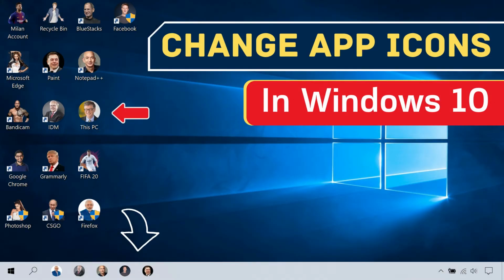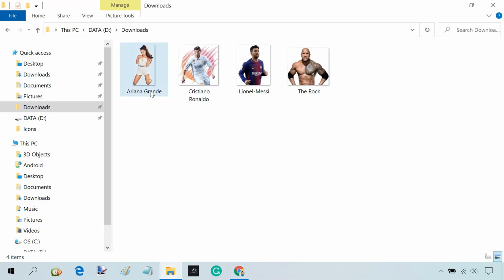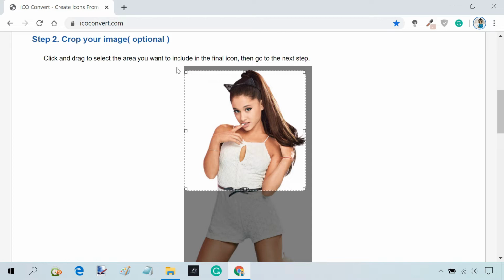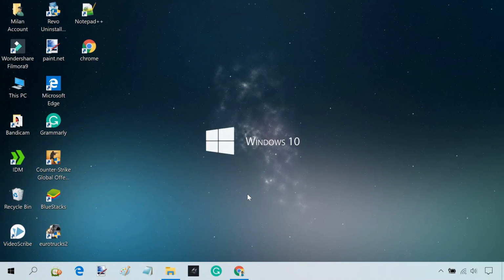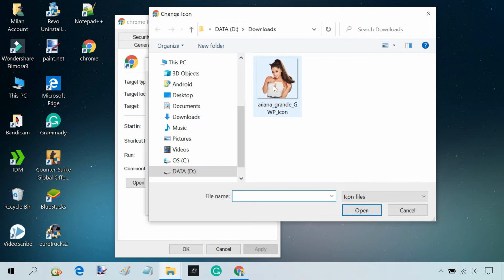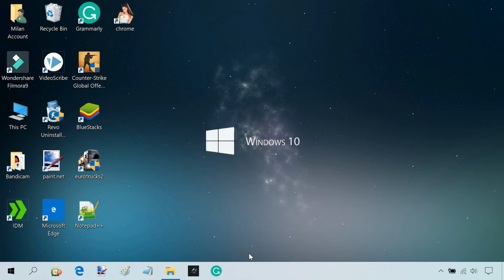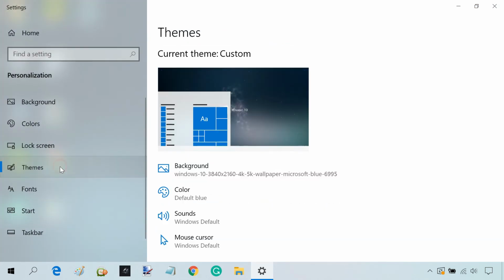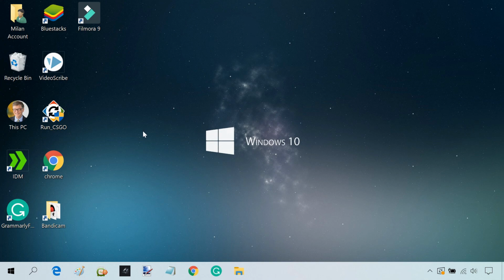How to Change App Icons on Windows 10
If you want to put a personal touch on your computer, changing desktop app icons is a great way to do this. This video shows how to change programs or apps icons in Windows 10.

Before you start changing Windows 10 icons, you need some icons to replace them with. Windows uses ICO files for its icons. So, you’ll need to convert images from PNG, JPG (or other formats) before you use them as icons.

Customizing icons for individual apps or shortcuts is a great way of personalizing Windows 10. The default app icons may sometimes be too generic or simply bland, and you might want to spice things up a bit. Changing the icons does just that. So, in this video, let’s see how you can change or customize the app icons on Windows 10 PC.

Convert PNG/JPG to ICO 💡More tech tips on our second channel!